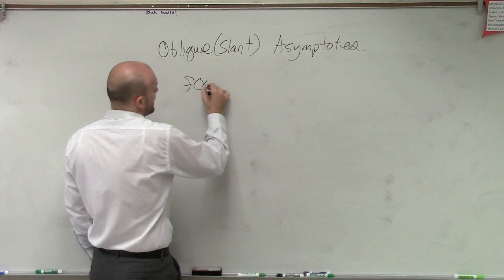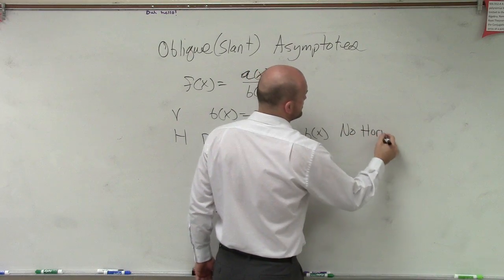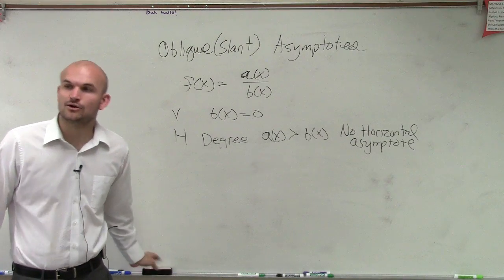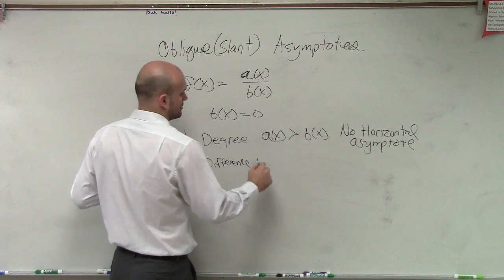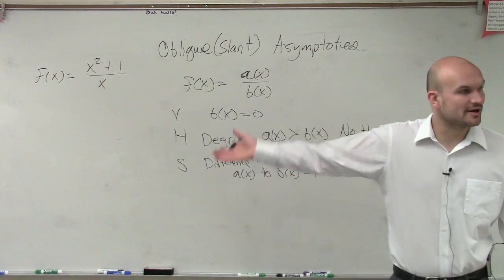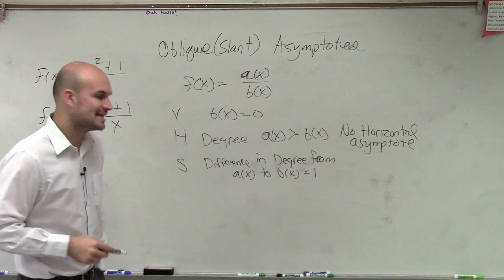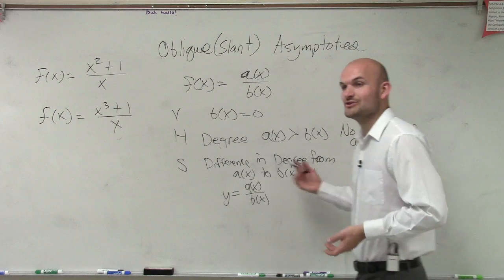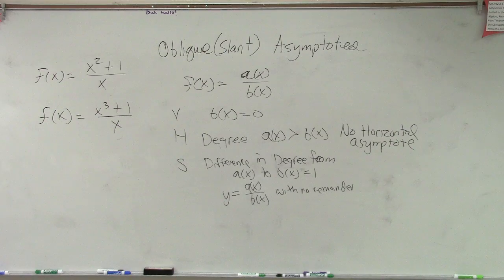When do we have an oblique, slant asymptote for a rational function